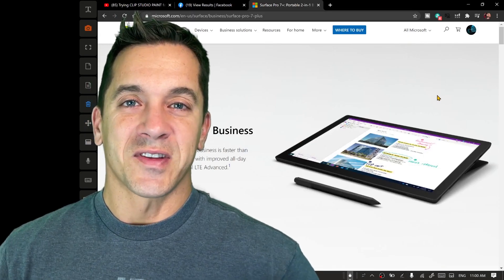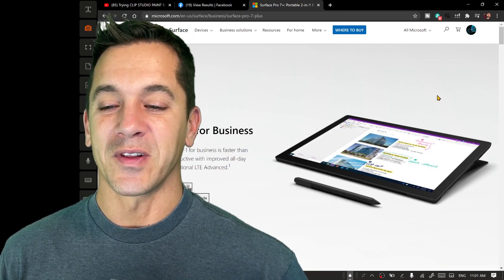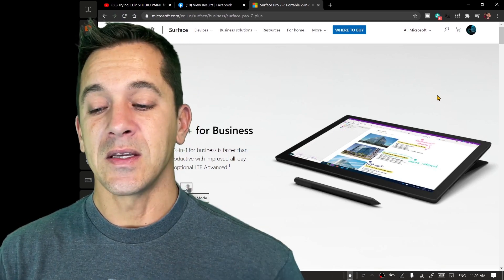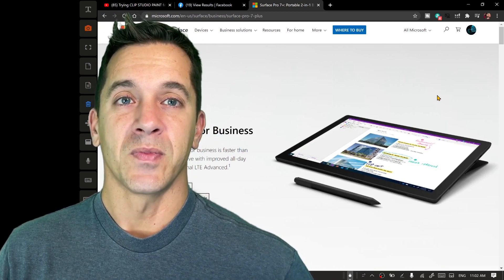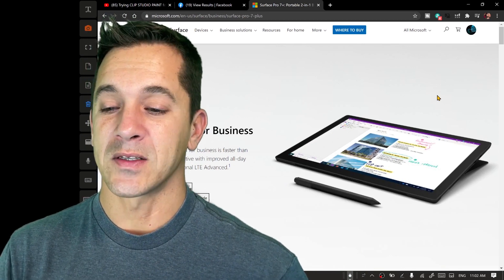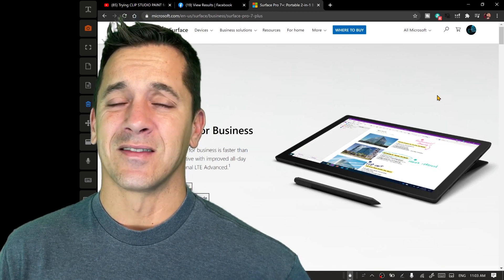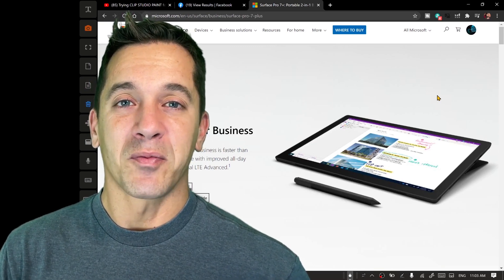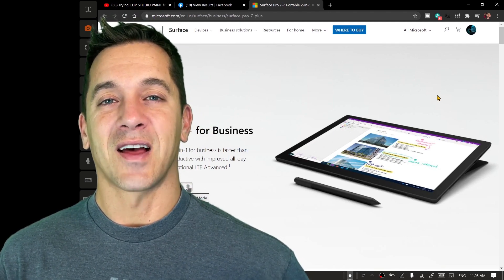Surface Pro 7+ / Plus Live Event and What should we expect, New Features and important improvements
I'm super excited about the New Microsoft Surface Pro 7 plus coming out soon. 11th gen Xe graphics have got me excited and the bigger battery life is huge! I'll be testing the screen brightness vs the Surface Pro 7. As well as other direct tests against the 10th gen intel chipset. I've ordered mine for benchmarks and artist tests and it should arrive next week. I'll be posting a livestream to answer questions for you and share how I ordered mine.

Purchase my favorite drawing program Rebelle 4 and support my family

*Stuck on a tech issue? Need advice?*